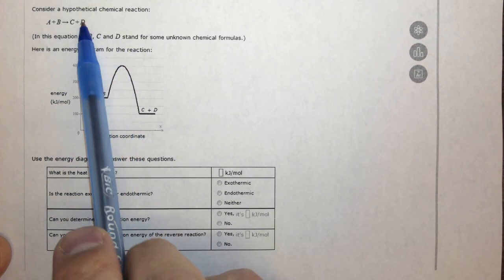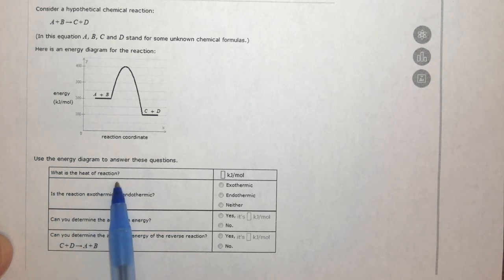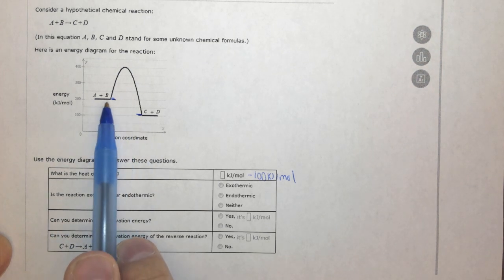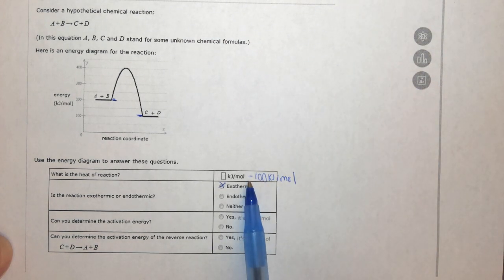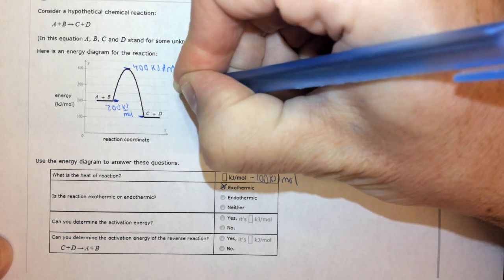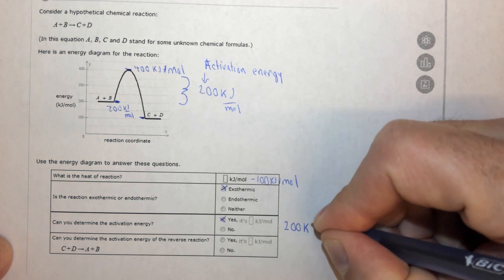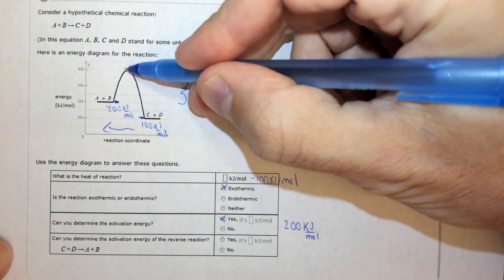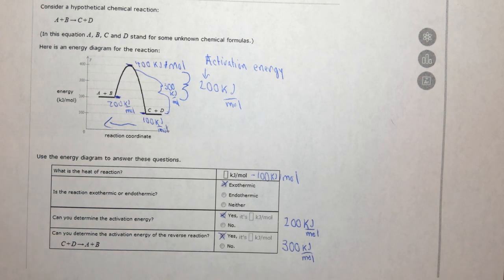16.3a Interpreting a reaction energy diagram